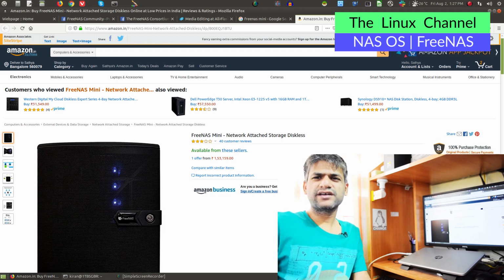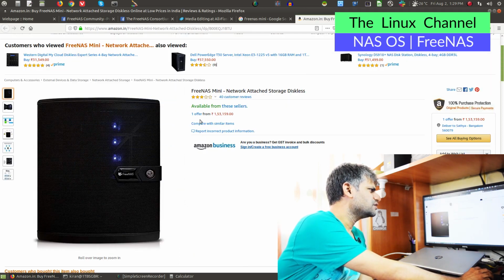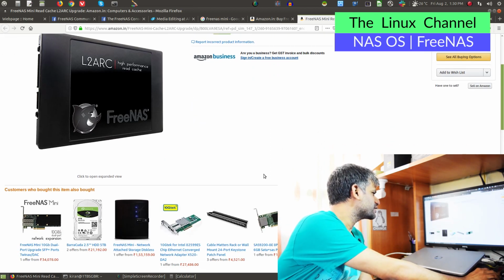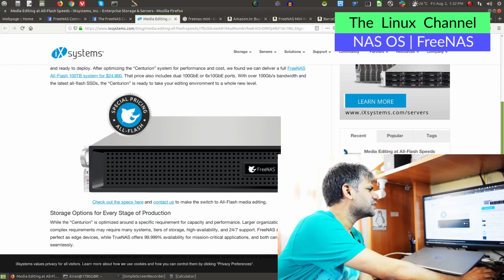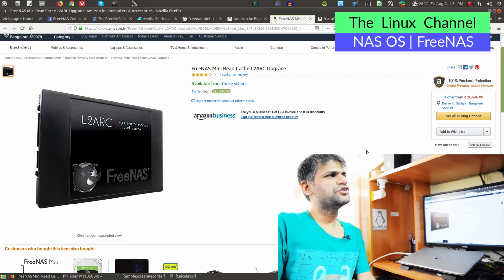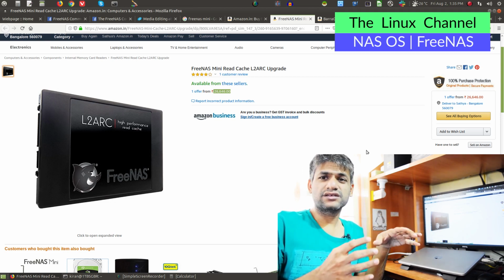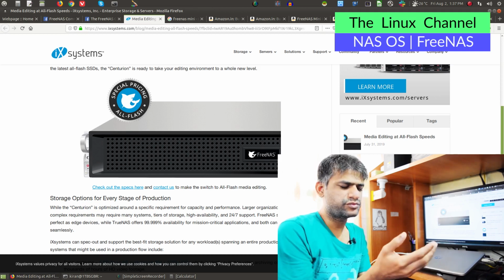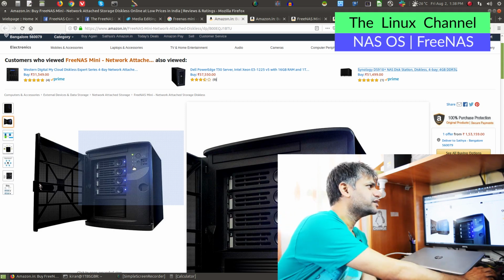0x1c8 NAS OS | FreeNAS Mini vs FreeNAS DIY Hardware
0x17a NAS OS || ZFS Compression || LZ4, ZLE, GZIP, LZJB || Compression Hardware Accelerator Cards || OpenZFS codewalk || FreeNAS Source
0x16d NAS OS || FreeNAS vs UnRAID vs Rockstor vs OpenMediaVault vs Ubuntu Server || my DIY NAS build